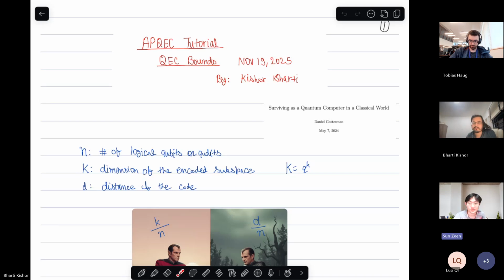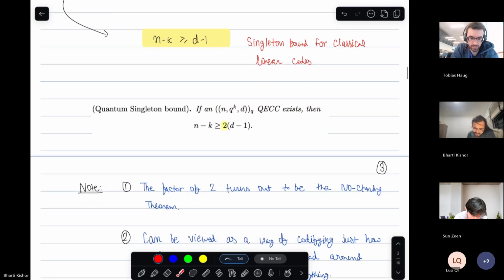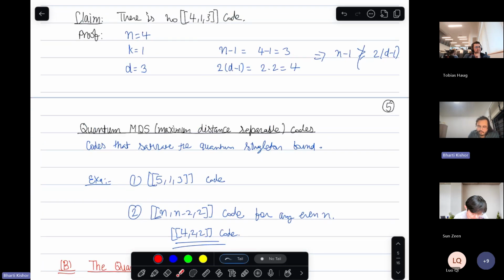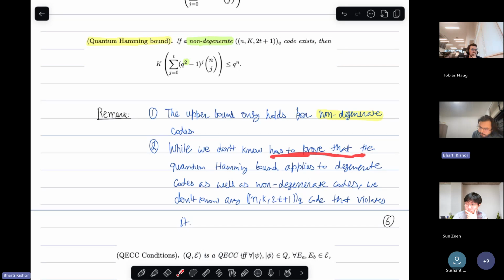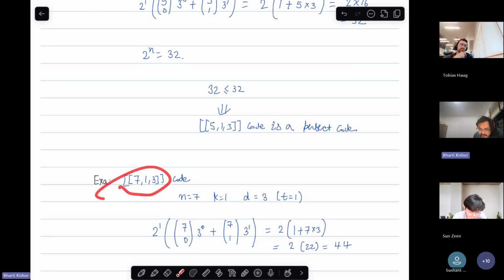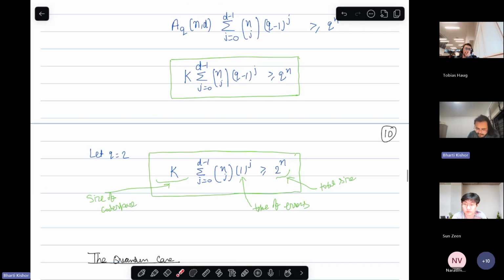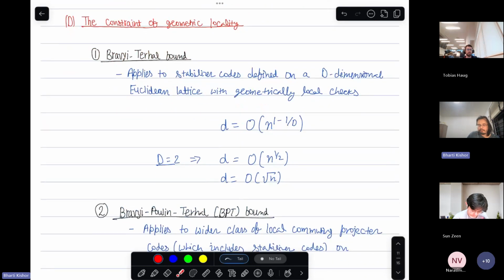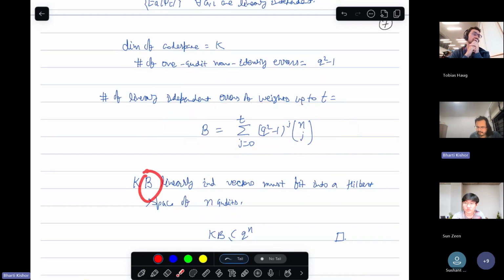14. QEC Bounds by Kishor Bharti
This tutorial discusses which kinds of codes are possible and which are not by examining the fundamental bounds on quantum error-correcting code parameters (n,k,d). It begins with the quantum Singleton and Hamming bounds. Then it discusses the Gilbert–Varshamov bound, which assures us that high-performance codes theoretically exist, before moving on to the tighter, more realistic constraints imposed by the physical layout of qubits, known as the Bravyi–Poulin–Terhal bound. Finally, it touches on how modern computational tools, such as linear and semidefinite programming, are used to numerically search for these precise boundaries.